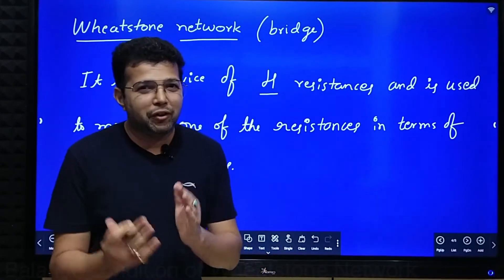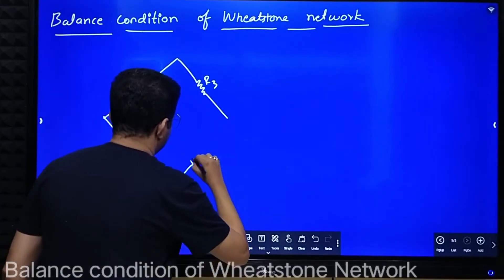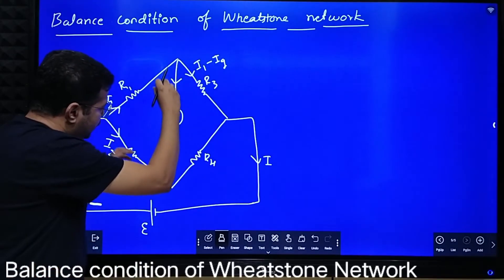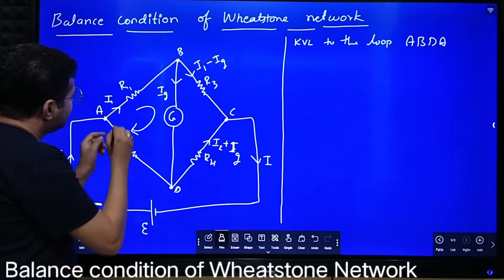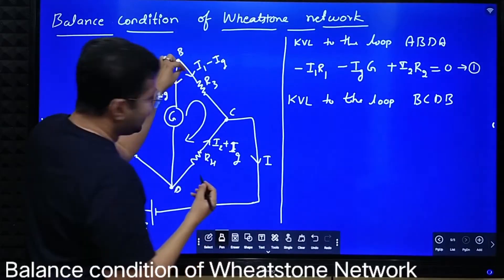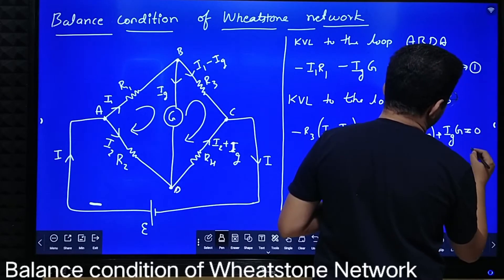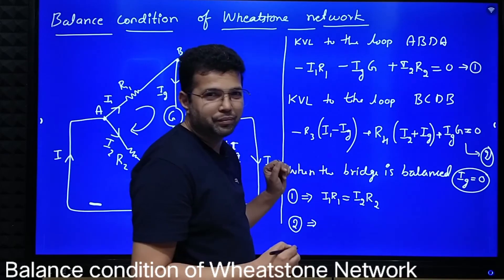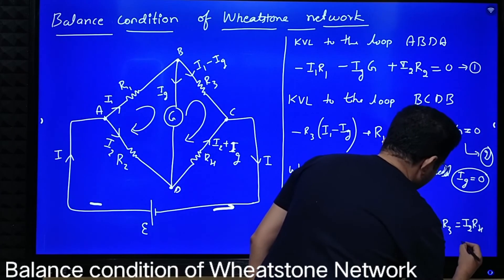Balance condition of Wheatstone Bridge - Class 12 physics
Vibrant CNM PU college, JP Nagar, Mysore